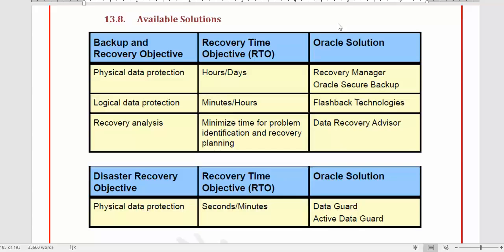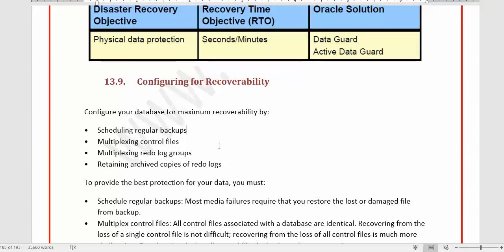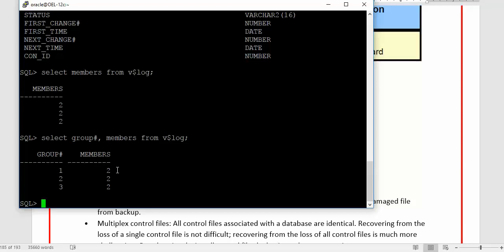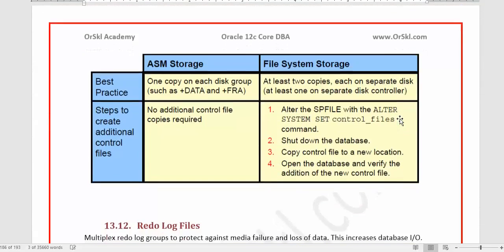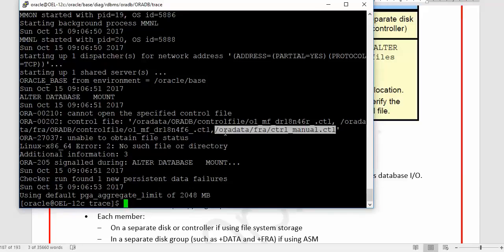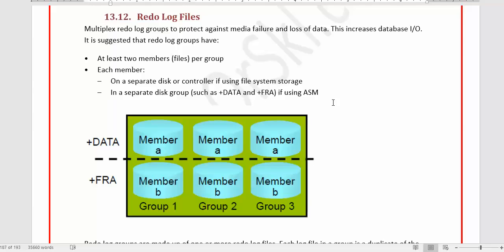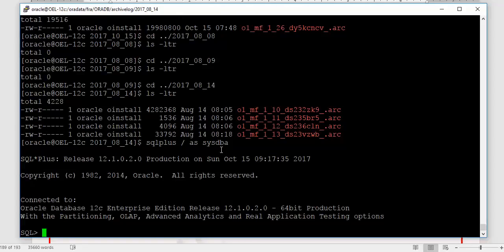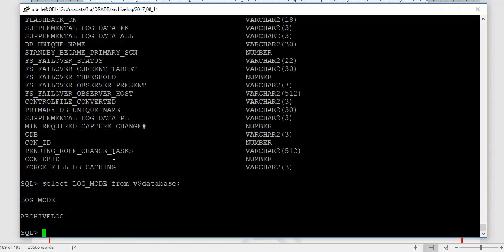12cDBA Session 22